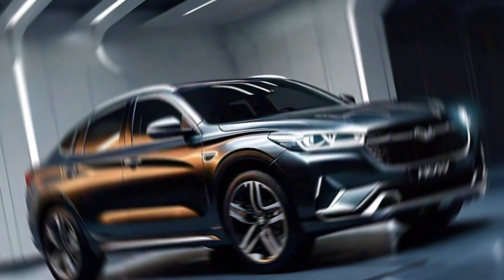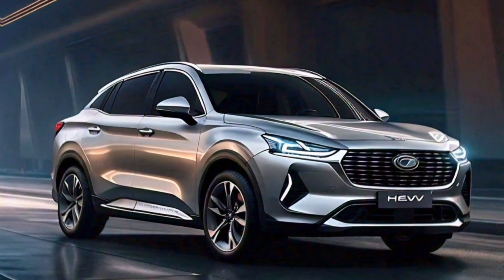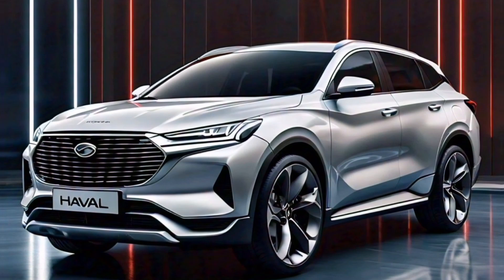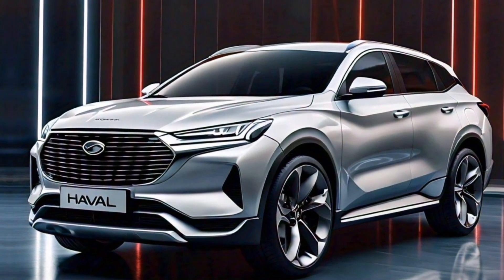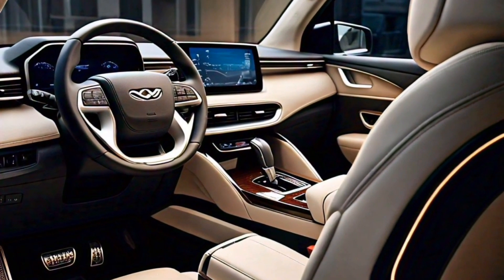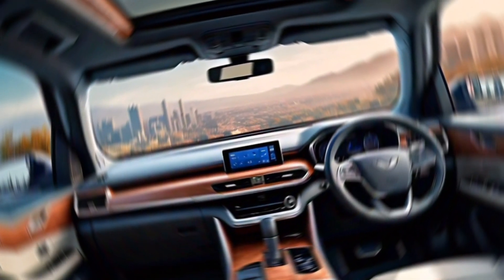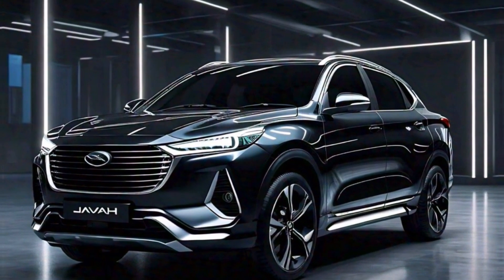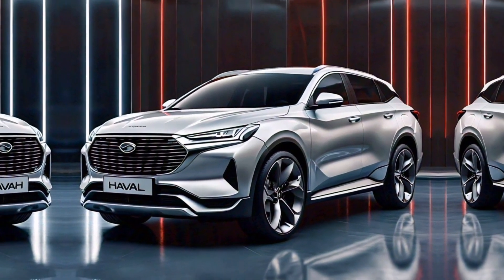2024 haval h6 HEV - interior and exterior Walkaround [4k] // future cars updates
2024 haval h6 HEV -  interior and exterior Walkaround [4k] // future cars updates
haval h6 hev 2024
 h6 hev 2024
 haval 2024
 haval h6 2024
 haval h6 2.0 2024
 haval h6 awd 2024
 haval
 haval h6
 haval h6 hev
pakistan
 islamabad
 h6 2023
 car reviews
 great suv
 jahanzaib hashmi
 haval jolion
 autopak
 autopakistan
 car videos
 user experience
 used cars
 cars for sale
 review
 new cars
cars in pakistan
 car
 haval hev
halac electric
 electric car
 electric
 toyota corolla cross
phev
 haval phev
 toyota prius
resale
 haval car
car review
new car review
car comparisons
 australia
drive
 gwm haval
haval h6 review
haval h6 hybrid
 hybrid suv
toyota rav4
haval review
 haval h6 australia
 midsize suv 2024
 haval h6 hybrid review
midsize suv
 gwm haval h6
 hybrid cars
h6 hybrid
best hybrid suv under 40k
best hybrid suv
h6 hybrid 2024
toyota rav4 2024 hybrid
 haval suv
 best medium suv
2024 gwm haval h6
2024 haval h6
 Gwm haval 2024
 2024 Haval h6 hev
Gwm h6 2024
Haval h6 2024 ecuador
 Haval h6 2024 model
 Haval h6 2024 mexico
 haval h6 2024 hybrid
 gwm haval h6 hev
 haval h6 2024 interior
 haval h6 hev 2024 hybrid
 h6 hev usa
 haval h6 hev interior
h6
new 2024 haval h6 hev
 haval h6 hev suv
 PakWheels
 New Cars
 Bikes in Pakistan
Cars in Pakistan
 Used Cars
 Auto Shop
Lahore
 Islamabad
 Pakistan
 Karachi

haval h6 hev 2024 mexico

haval h6 hev 2024 preço

haval h6 hev 2024 branco

haval h6 hev 2024 test drive

haval h6 hev 2024 interior

haval h6 hev 2024 pakistan

haval h6 hev 2024 pakwheels

haval h6 hev 2024 price in pakistan

haval h6 hev 2024 plug in hybrid

haval h6 hev 2024 gt

haval h6 hev 2024 pov

haval h6 hev 2024 consumo

haval h6 hev 2024 south africa

haval h6 hev 2024 preto

haval h6 hev review

haval h6 hev 2025

haval h6 hev 2023

haval h6 hev top speed

haval h6 hev fuel average

haval h6 hev 0-100

haval h6 hev pakwheels

haval h6 hev vs fortuner

haval h6 hev price in pakistan

haval h6 hev auto park

haval h6 hev acceleration

haval h6 hev pakistan

haval h6 hev black

haval h6 hev in pakistan

haval h6 hev infotainment system

haval h6 hev india

haval h6 hev indonesia

haval h6 hev in bangladesh

haval h6 hev on road

haval h6 hev burgundy interior

haval h6 hev review in pakistan

haval h6 hev 2024 in pakistan

haval h6 hev price in india

haval h6 hev 0 to 100

haval h6 hev black with red interior

haval h6 hev price

haval h6 hev price in bangladesh

haval h6 hev 2023 price in india

haval h6 hev grey